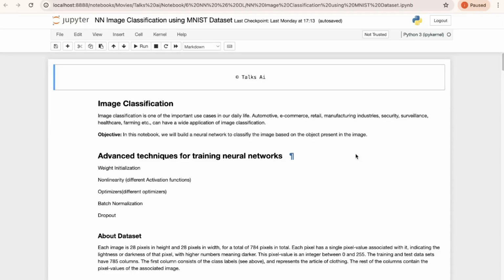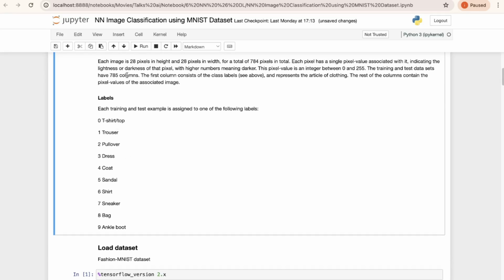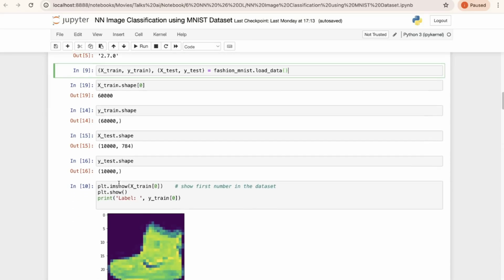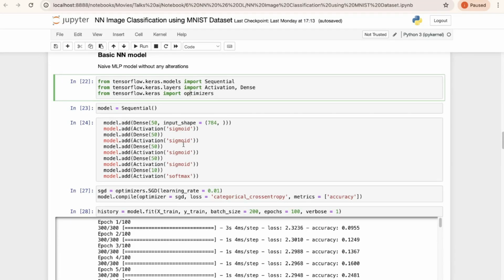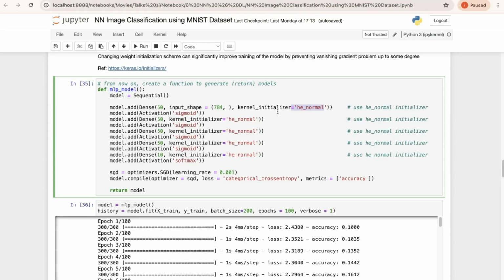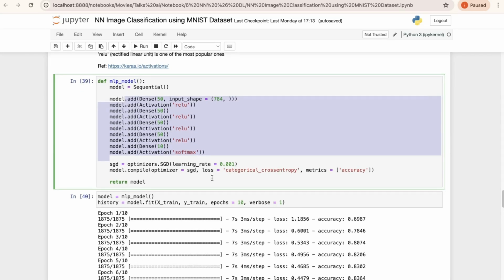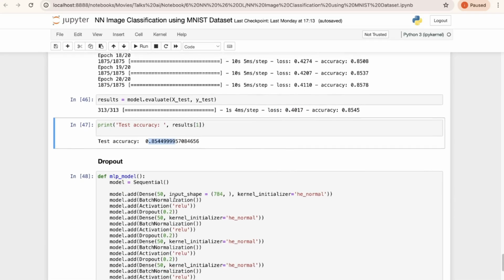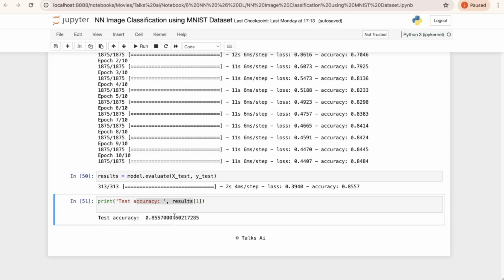NN & DL 5 Neural network to classify the image | Artificial Intelligence | talks ai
~ Build a neural network to classify the image based on the object present in the image.